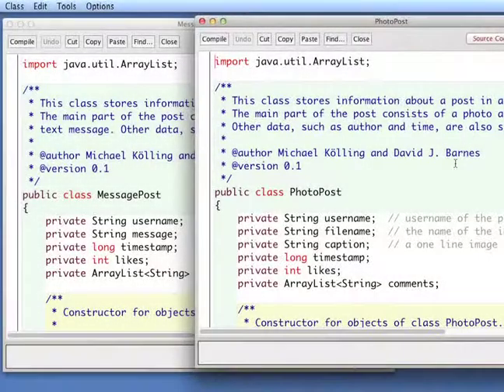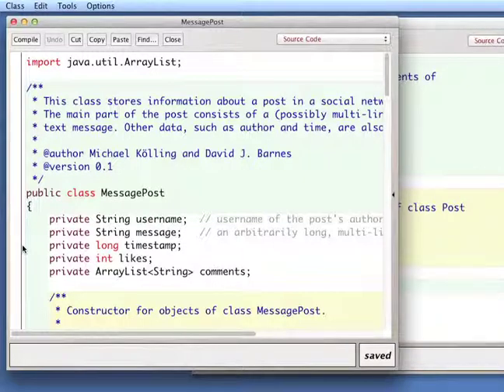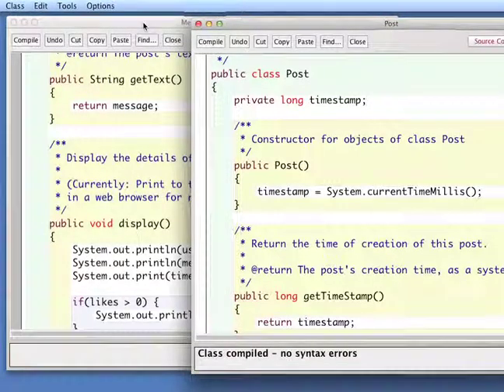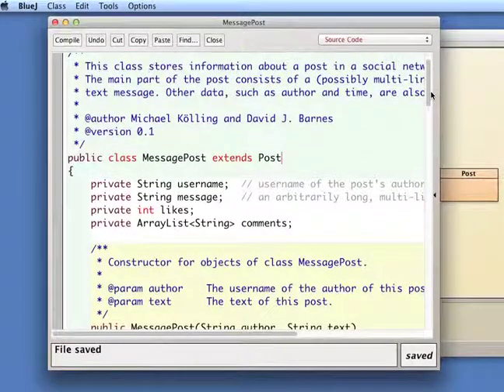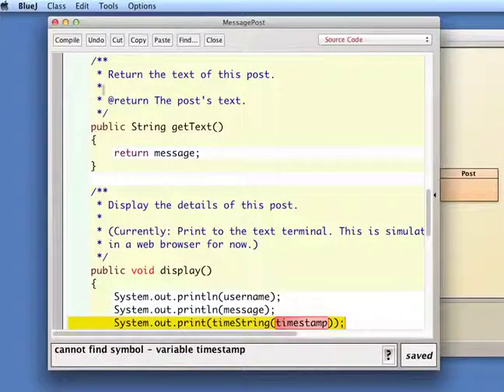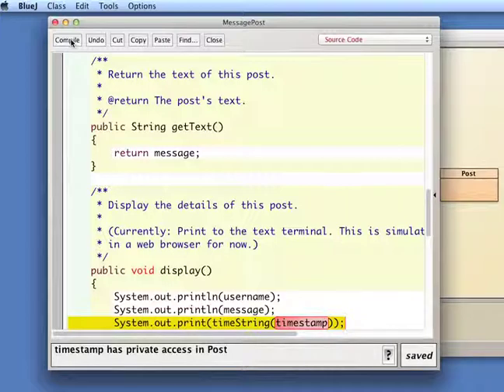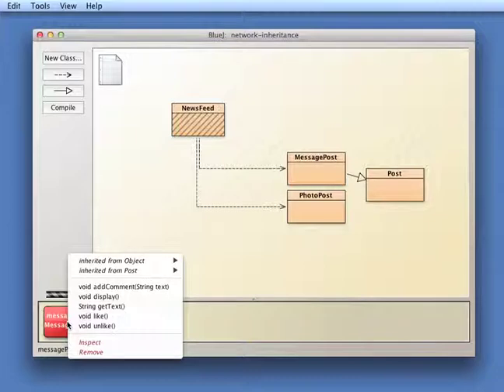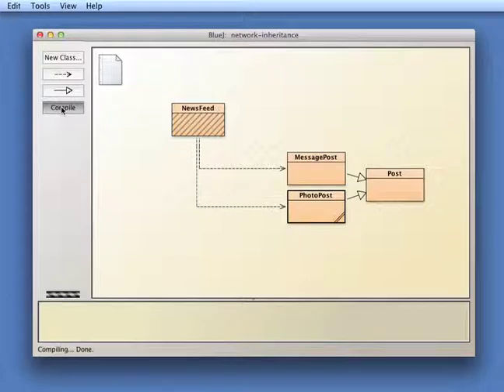ofwj 08 02